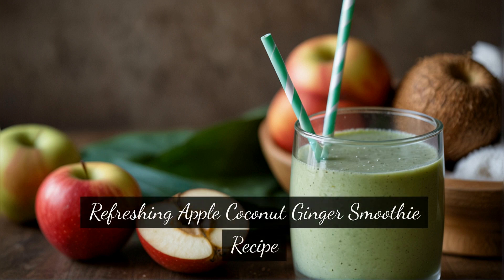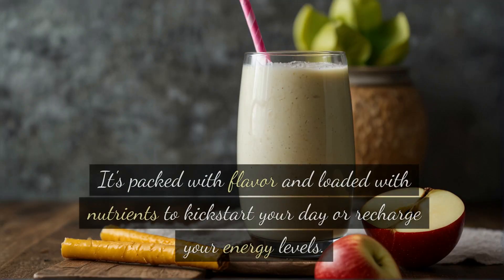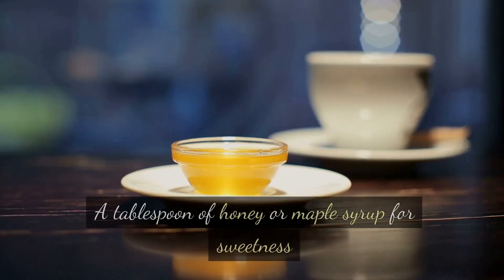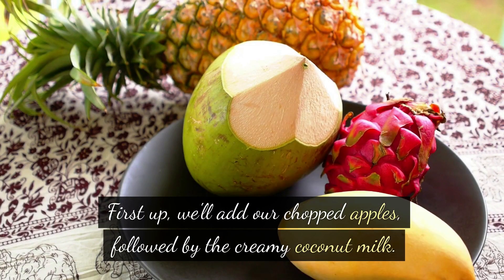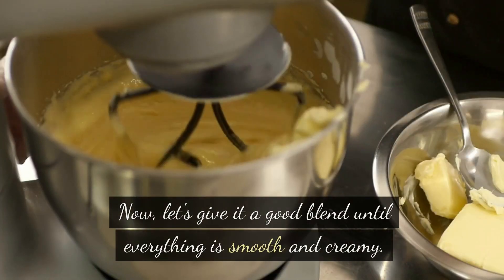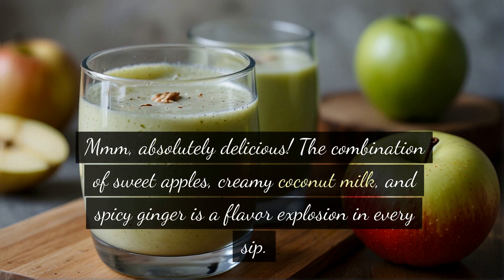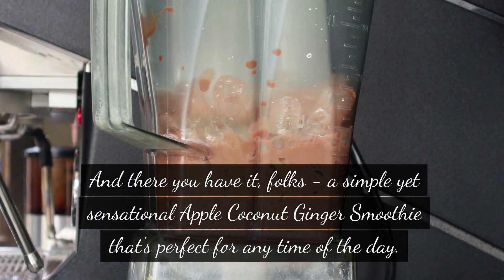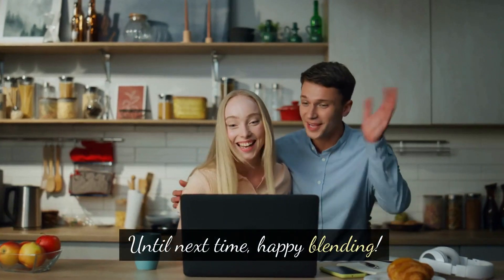Refreshing Apple Coconut Ginger Smoothie Recipe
Are you looking for a refreshing and delicious smoothie recipe? Look no further! In this video, we will show you step by step how to make a mouthwatering Apple Coconut Ginger Smoothie.

To start off, we will demonstrate the proper technique for chopping apples, ensuring that you achieve the perfect size for blending. Next, we will combine the chopped apple with creamy coconut milk, giving this smoothie a rich and tropical flavor.

Adding a kick of spice, we will grate some fresh ginger into the mix, providing a subtle heat that complements the sweetness of the apple and coconut. To enhance the natural sweetness, we will drizzle in some honey and maple syrup, creating a balance of flavors that will leave your taste buds wanting more.

To achieve the perfect consistency, we will add a few ice cubes to the blender, giving the smoothie a refreshing and chilled texture. And for a tangy twist, we will squeeze in some fresh lime juice, adding a burst of citrus flavor that complements the other ingredients beautifully.

This Apple Coconut Ginger Smoothie is not only delicious but also packed with nutrients. The apple provides a good source of fiber, while the coconut milk offers healthy fats and a creamy texture. The ginger adds a powerful antioxidant boost, and the lime juice provides a dose of vitamin C.

Whether you're looking for a quick and easy breakfast option or a refreshing afternoon pick-me-up, this Apple Coconut Ginger Smoothie is sure to hit the spot.